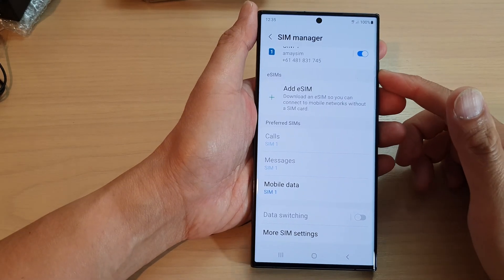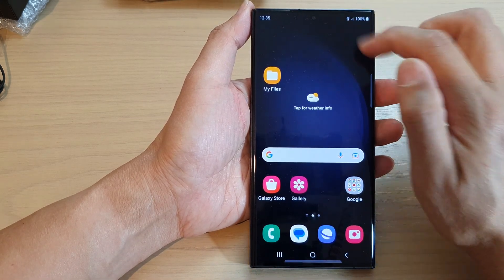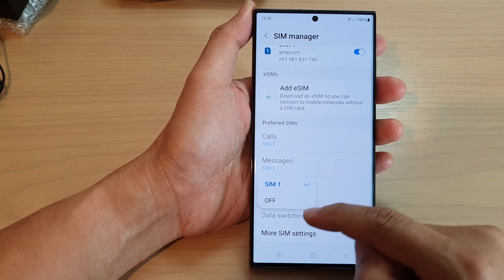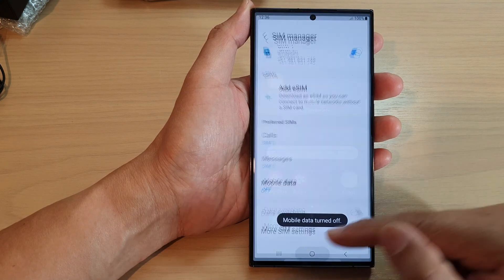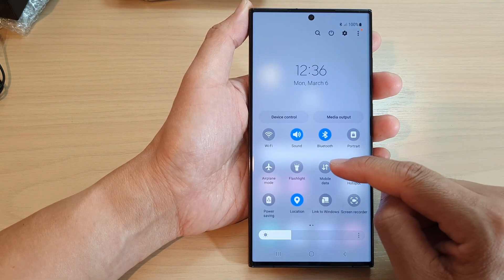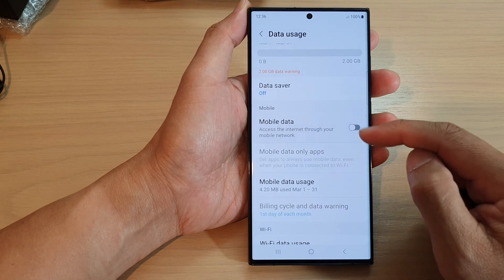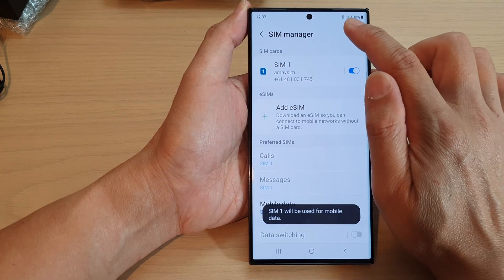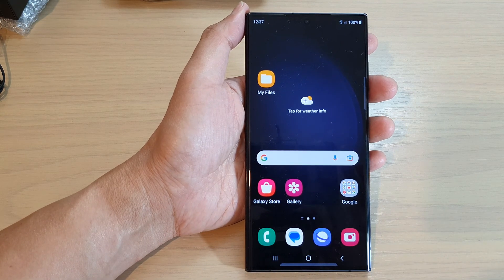Galaxy S23's: How to Turn On/Off Mobile Data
Learn how you can Turn On/Off Mobile Data on the Samsung Galaxy S23/S23+/Ultra.

To turn on or off mobile data on Galaxy S21, follow these steps:

    1. Swipe down from the top of the screen to access the quick settings panel.
    2. Tap on the "Mobile data" icon. This will toggle mobile data on or off.

Note: If the "Mobile data" icon is not visible in the quick settings panel, you can swipe left or right to find it. If it's still not there, you may need to edit the quick settings panel and add the "Mobile data" icon.

Alternatively, you can turn on or off mobile data using the device settings:

    1. Open the device settings.
    2. Tap on "Connections"
    3. Tap on "Data Usage"
    4. Toggle the "Mobile data" switch on or off.

When mobile data is turned off, the device will not be able to access mobile data services, such as mobile internet, email, and messaging, unless connected to Wi-Fi or other internet-enabled networks. Turning off mobile data can help conserve battery life and reduce data usage when not needed.

When mobile data is turned on, the device will automatically connect to the mobile data network when Wi-Fi is not available or when the Wi-Fi signal is weak. However, using mobile data may consume data from your mobile data plan and may incur additional charges, depending on your mobile data plan and usage.